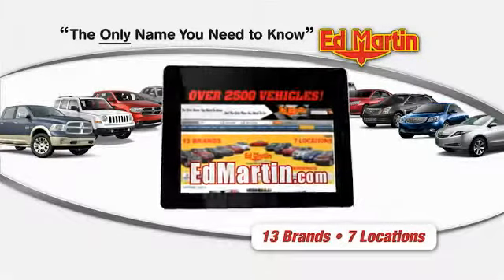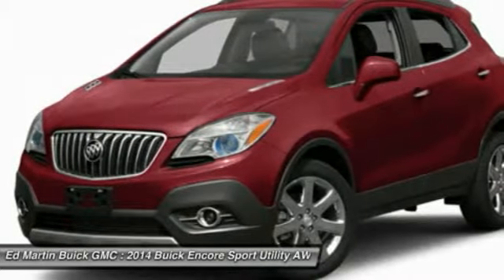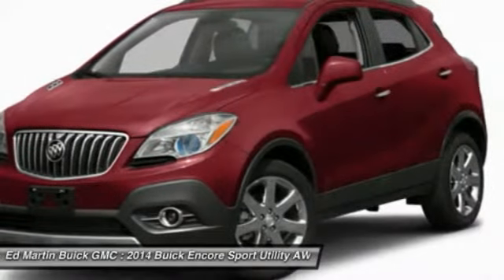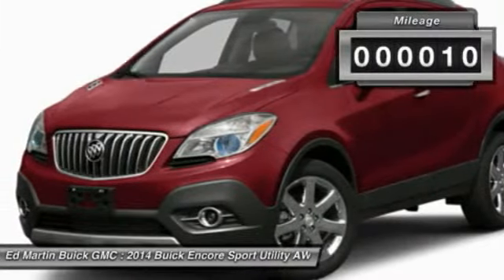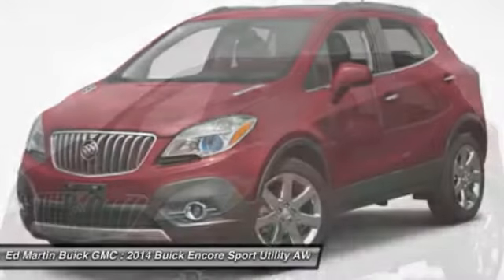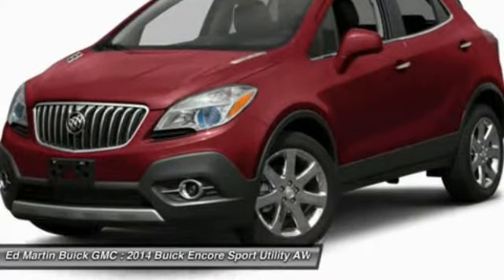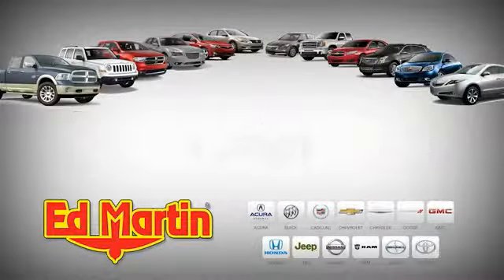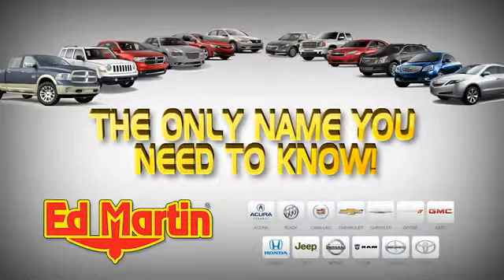2014 BUICK ENCORE Carmel, IN 540816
2014 BUICK ENCORE Carmel, IN
Stock# 540816

You might not expect a 5-passenger crossover to be as finely crafted as a Swiss watch, as tech-savvy as your dream entertainment center and agile enough to maneuver through any narrow city street, but from now on you will. Introducing Encore, the luxury crossover with premium materials, ingenious design, flexible storage (up to 48.4 cu. ft.) and purposeful technology (such as active noise cancellation and an optional heated steering wheel). It's like Buick knew exactly what you were missing in a crossover, and created the versatile Encore for you. When it comes to design, the 2014 Buick Encore is one of a kind. It's sculpted, elegant, nimble, efficient and luxurious, all at the same time. Encore will turn heads with its chrome waterfall grille, chrome accents, portholes, and tri-shield emblem. Jewel-like translucent projector-beam headlamps contribute to the beautiful and elegant exterior. 18   chrome wheels optional and 18   aluminum wheels come standard. Your entertainment and navigation choices are simple, purposeful and empowering?the way personal luxury should be. The Buick IntelliLink system will leave you speechless?the instant you talk to it. It's a voice-activated, high-definition system that connects your smartphone, your Pandora and SiriusXM stations, and Stitcher SmartRadio, all through one 7-inch full-color screen. At the heart of Encore's power is a 1.4L ECOTEC 138-hp turbocharged engine with variable valve timing. For even more peace of mind, the all-wheel drive options seamlessly shifts power to Encore's rear wheels when more is required for better traction and handling. Designing a luxury crossover with you in mind means that Buick started with safety, and Encore takes safety to a whole new level with 10 air bags standard and available features such as Forward Collision Alert, Lane Departure Warning and all-wheel drive. These technologies combined with great Buick standards like StabiliTrak and OnStar, give Encore a comprehensive safety story.

ENGINE ECOTEC TURBO 1.4L VARIABLE VALVE TIMING DOHC 4-CYLINDER SEQUENTIAL MFI (138 hp [102.9 kW] @ 4900 rpm 148 lb-ft of torque [199.8 N-m] @ 1850 rpm) (STD), TRANSMISSION 6-SPEED AUTOMATIC ELECTRONICALLY CONTROLLED WITH OVERDRIVE includes Driver Shift Control (STD), Seat Memory, Turbocharged, All Wheel Drive, Power Steering, Aluminum Wheels.